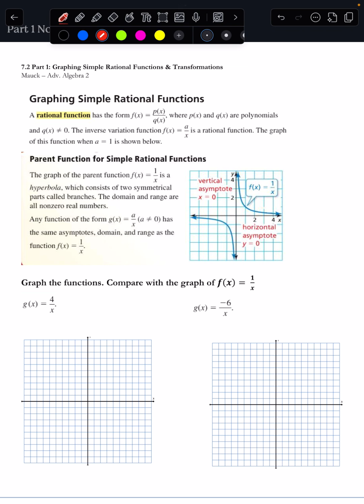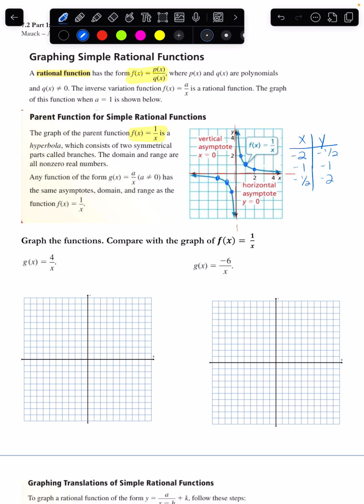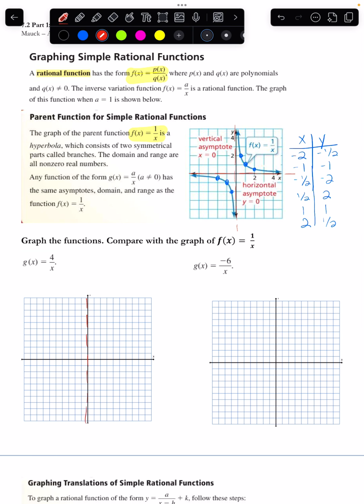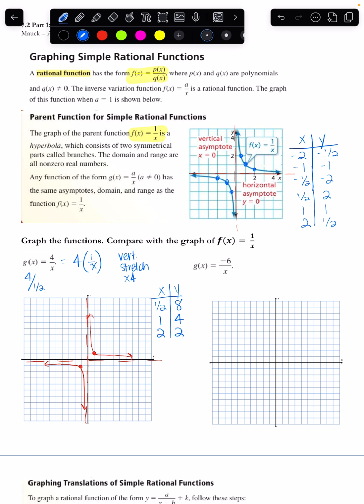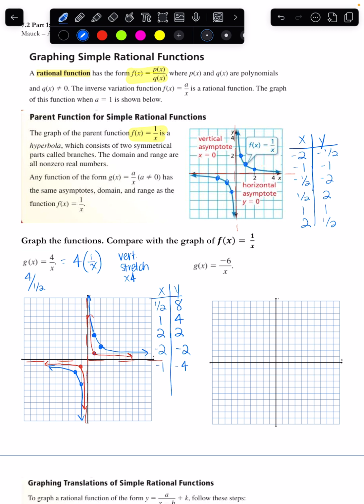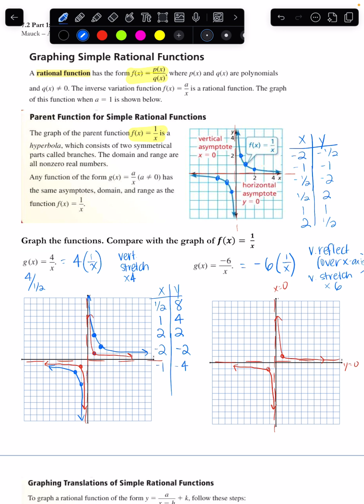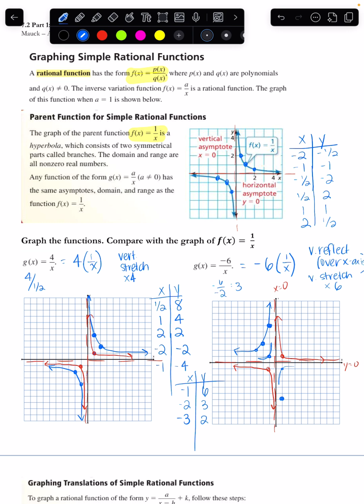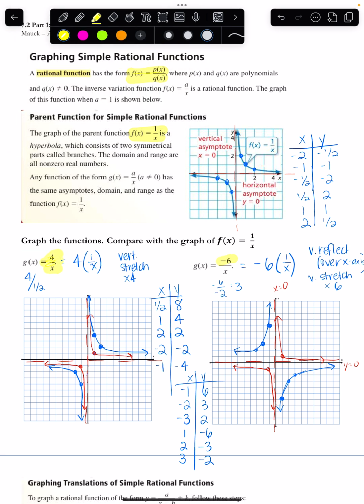Graphing Simple Rational Functions - part 1